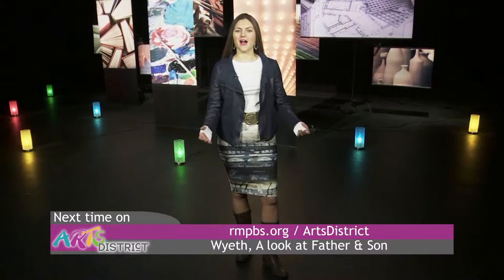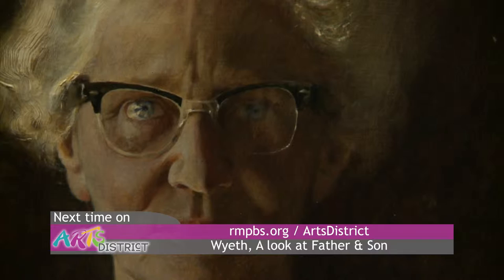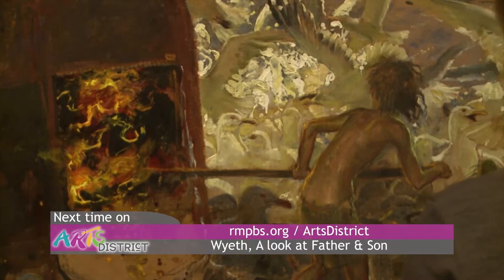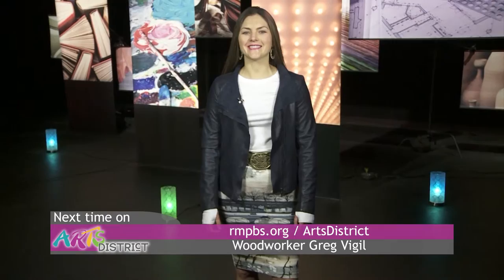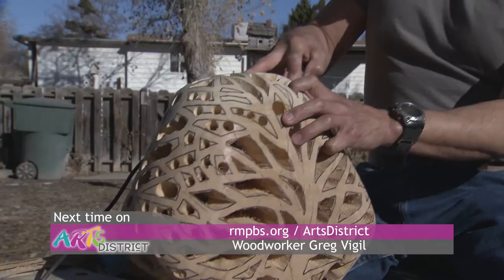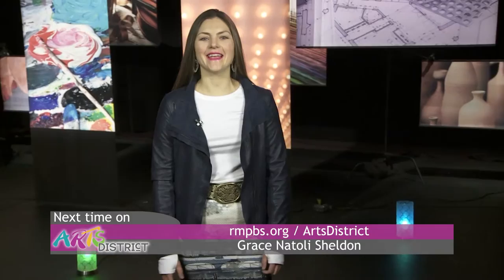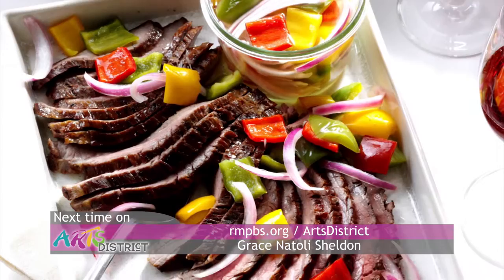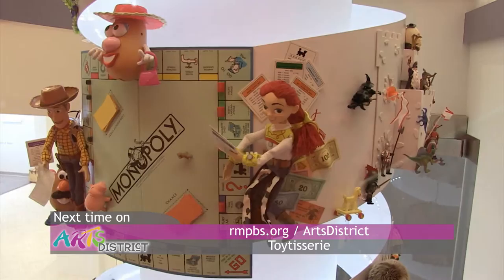Arts District Promo: Jamie Wyeth, Greg Vigil, Natoli Sheldon, Sarah Lugg Regan, Angela Roth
A conversation with painter Jamie Wyeth about his artwork and Denver exhibition with late father Andrew. Grand Junction's Greg Vigil talks about woodworking.   Grace Natoli Sheldon, set designer and photographer, uses food to create modern still life artwork. Angela Roth, blends her knowledge of interpreting to enhance her craft, American Sign Language. 412 Promo